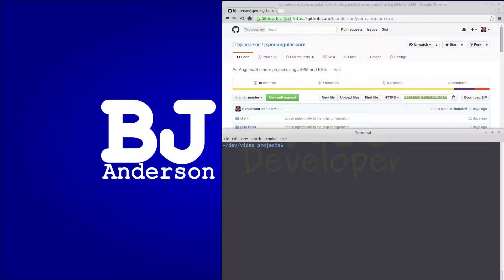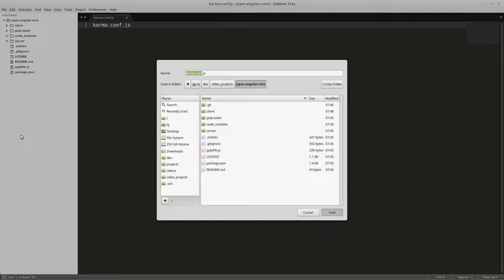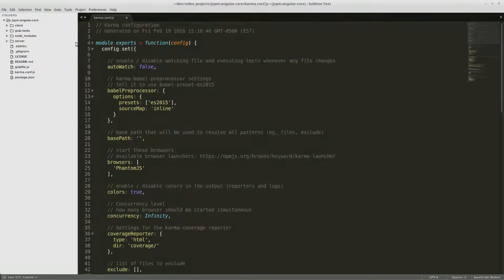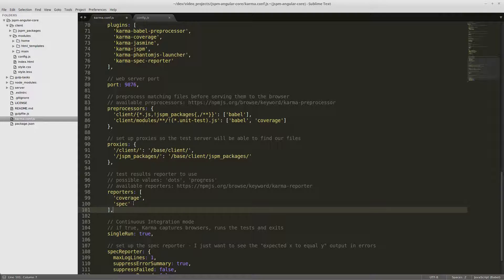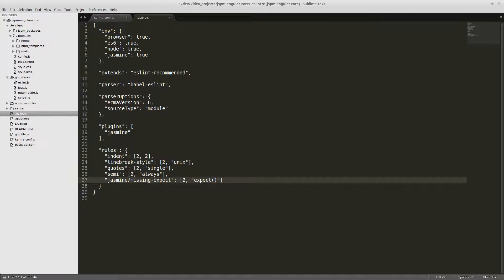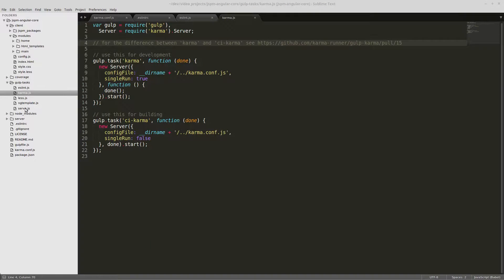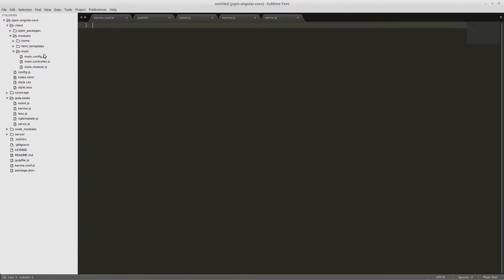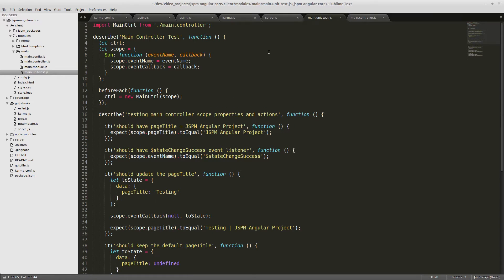Set up unit testing with AngularJS, ES6, JSPM and Karma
In this video we will set up unit testing for our jspm-angular project with Karma.

Github Repo - in the karma-setup branch